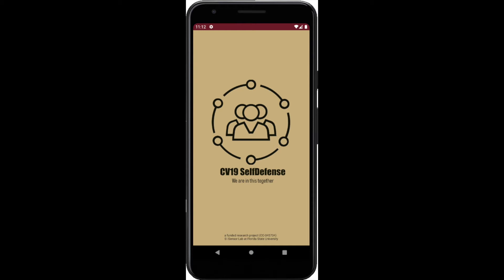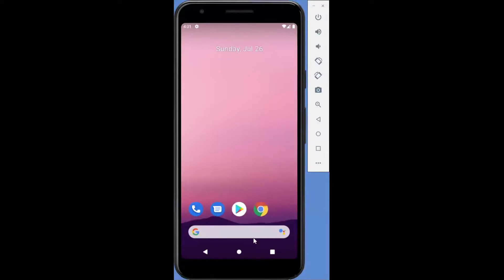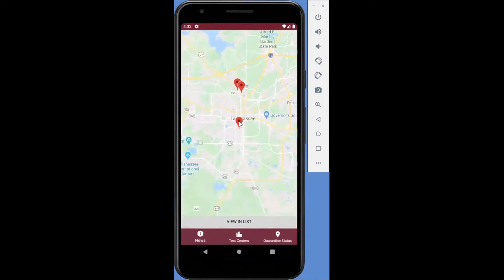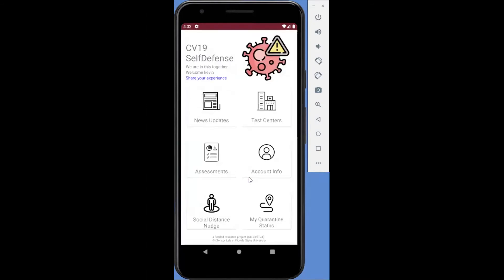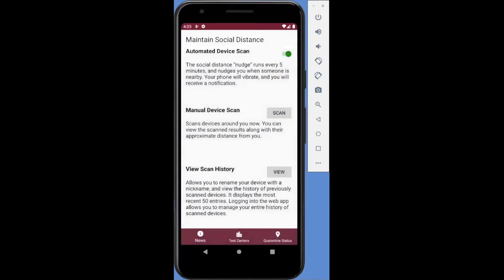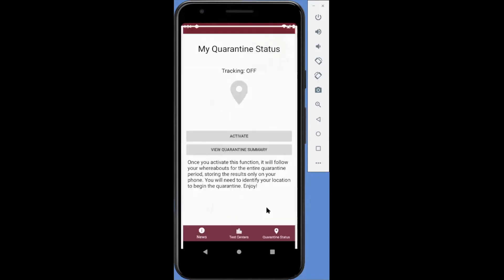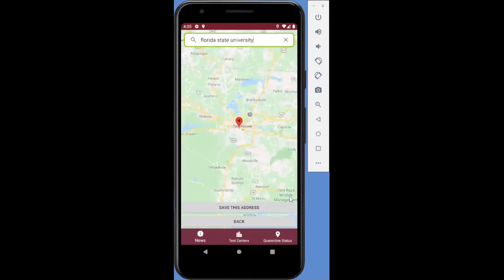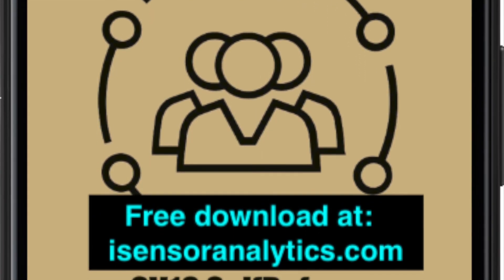CV19 SelfDefense Mobile App Concept Demo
This tutorial demonstrates the features of the CV19 SelfDefense mobile app.